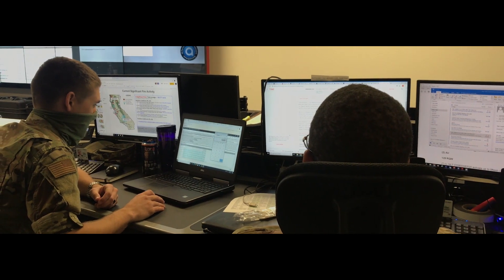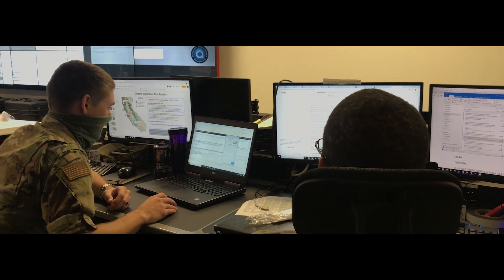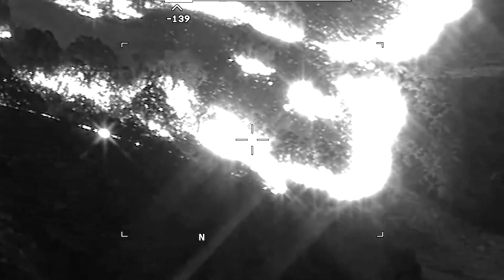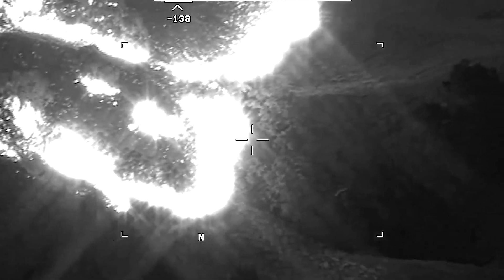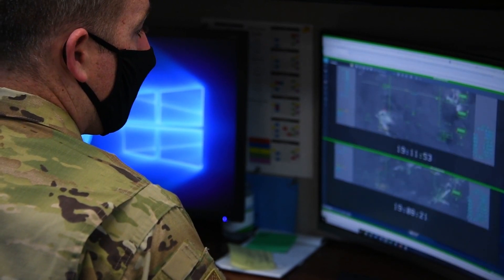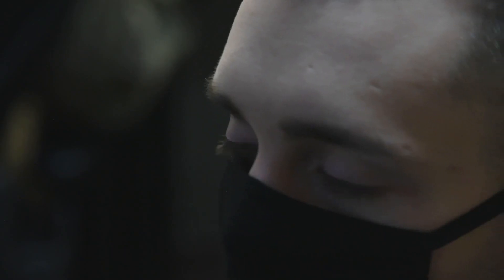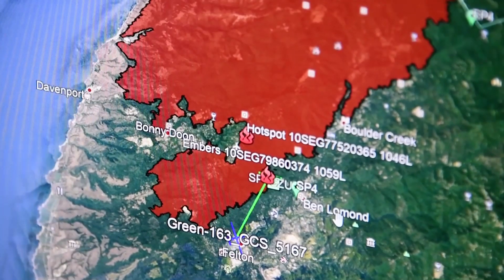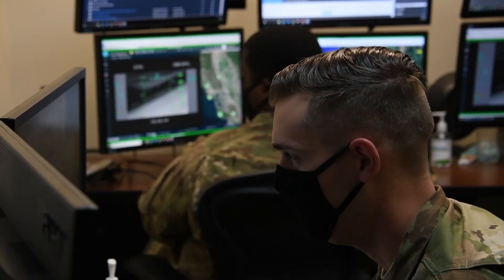U.S. Air Force: Battling California’s Wildfires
Learn how the 234th Intelligence Squadron are using high tech imagery to analyze fire patterns and perform damage assessment for some of California’s largest wildfires.

Video by MSgt David Loeffler
195th Wing Public Affairs